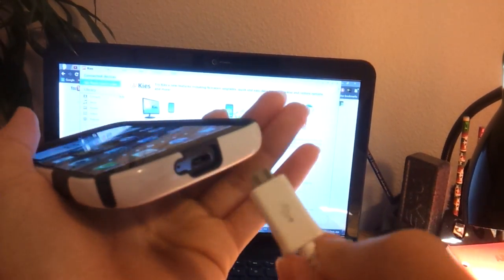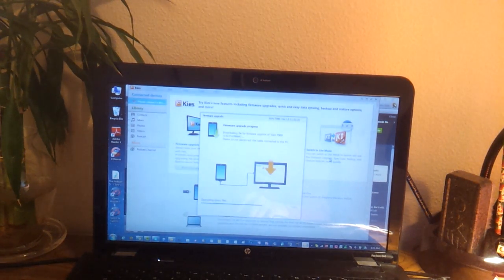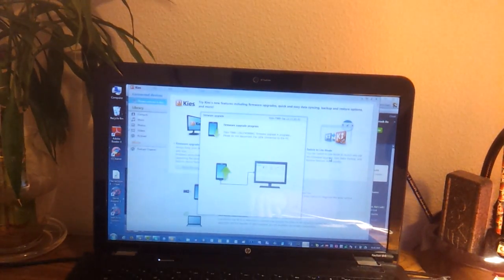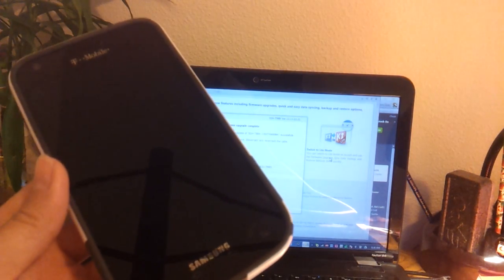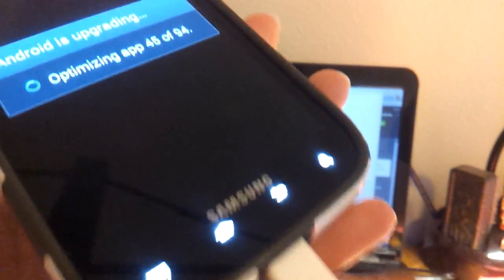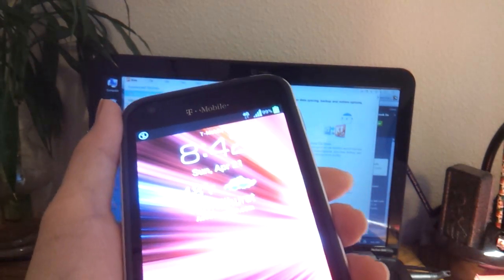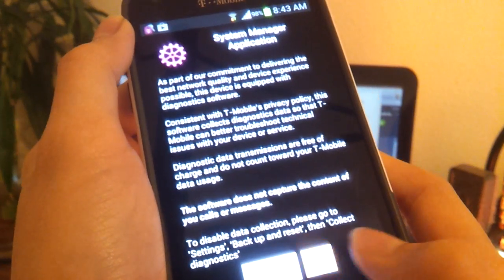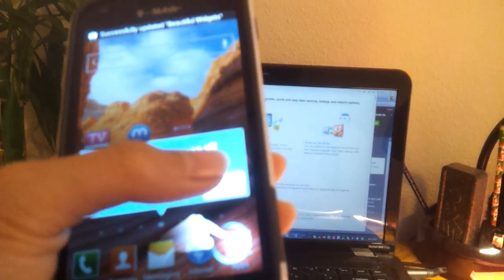How to: Update Samsung Galaxy S2 ICS (4.0) to Jellybean (4.1)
Step on how to is below

Hey guys this is a video on how to update your Galaxy S2 (T-Mobile and Sprint) to Jellybean, just download Kies Air, my computer is 64 bit, hope you guys enjoy and happy updating :) please Subscribe for more content.

Step 1: materials needed are a micro USB cable, computer
Step 2: download the kies Air software
Step 3: connect phone with the cable
Step 4: you will see a connecting screen
Step 5: a screen will pop up saying that there us a new version
Step 6: click update/upgrade
Step 7: you will see a status bar that prepares the update, wait
Step 8: after the status bar is gone, your computer may freeze
Step 9: the axial update should start
Step 10: after a few minutes, your phone should vibrate and should have a screen like in the thumbnail
Step 11: your phone now would new updated!